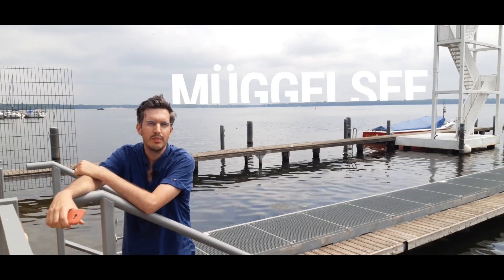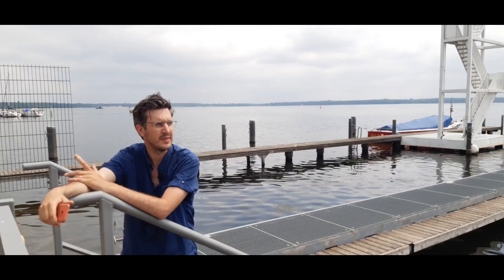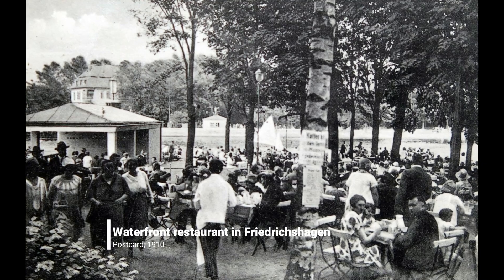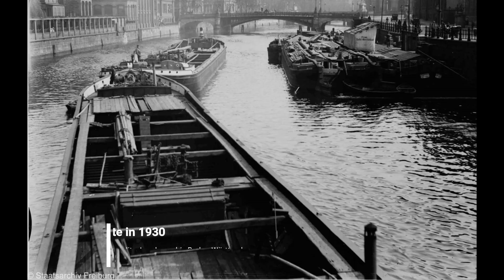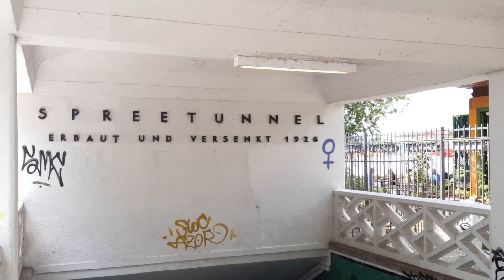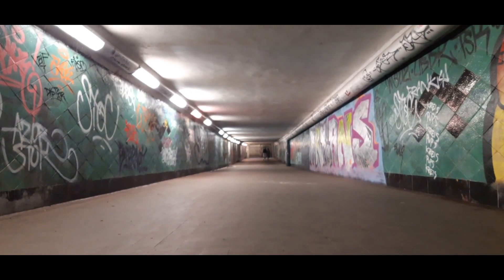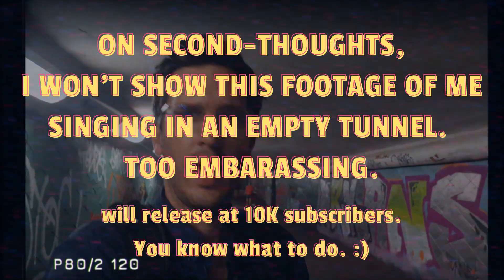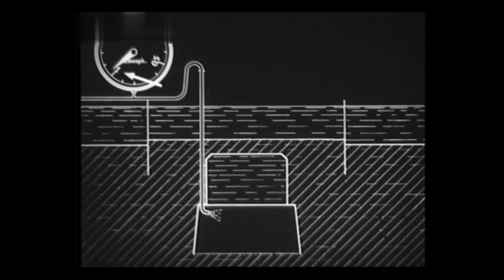You can walk under a lake in Berlin | Unseen Berlin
It's the story of a mundane piece of infrastructure that has been serving Berliners well on their mission to cool down in the summer. With it, you can cool off and be cool by literally walking under a lake.

I deny any outraging singing took place during the recording of this video.

. Hello, I'm Bastien and you are watching Unseen Berlin .

Unseen Berlin is a series of short videos about lesser known things in Berlin. Even long time Berliners sometimes don't know about them! They are made by a long-term Berlin resident (me, yes).

🔎 If you have spotted things in Berlin that made you take pause and think "uh, I'm wondering what that could be...", or if you know a fun-fact about the city, let me know in the comments. I'm reading all of them.